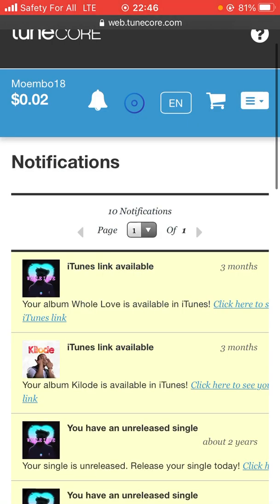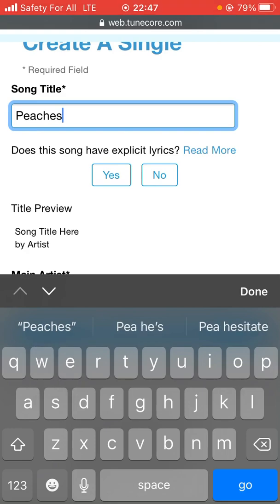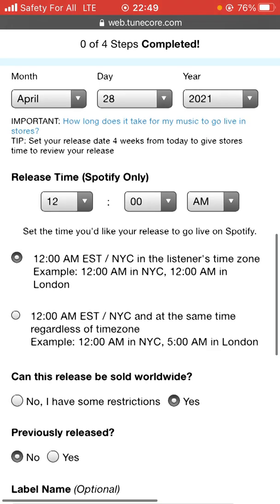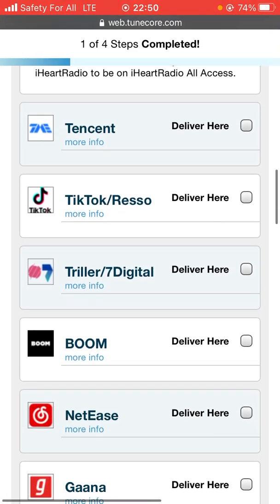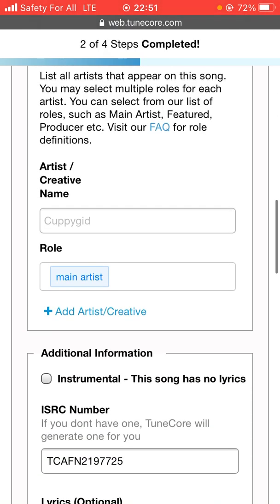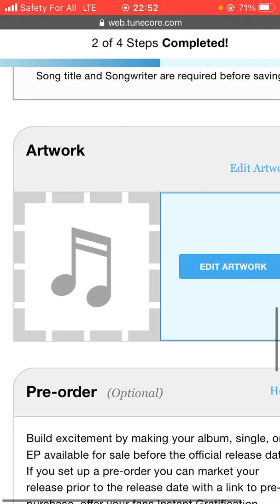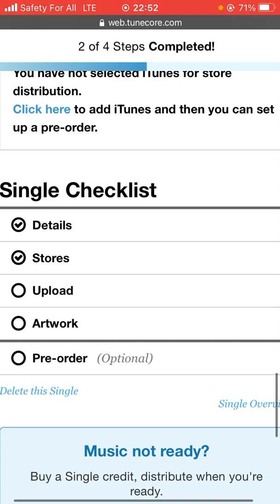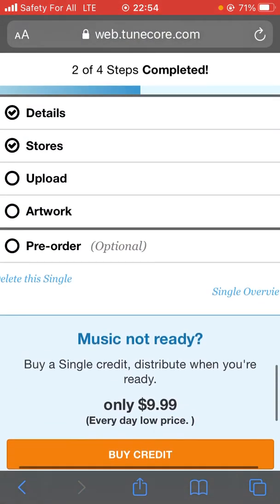How to upload your music to Boomplay (Easy steps part 2)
Download How to promote your music on Boomplay PDF filled with tutorials